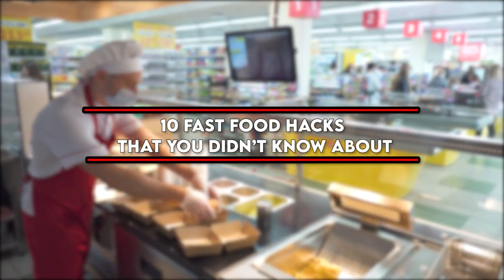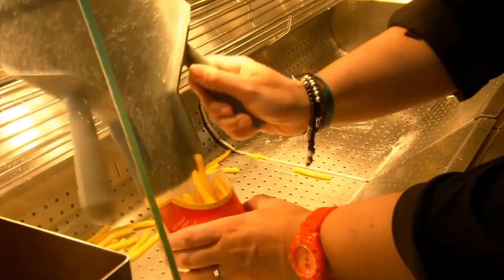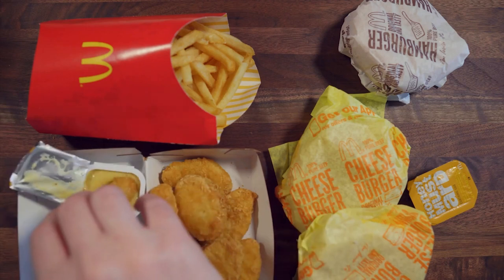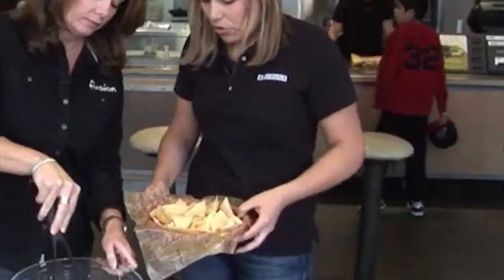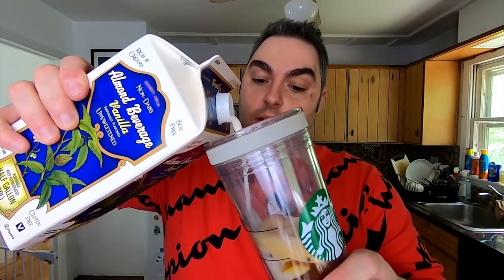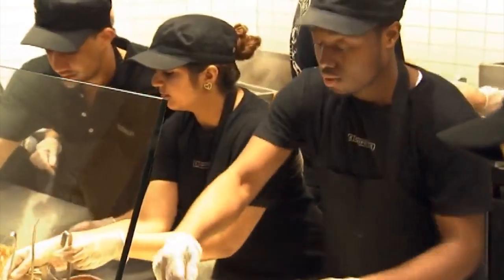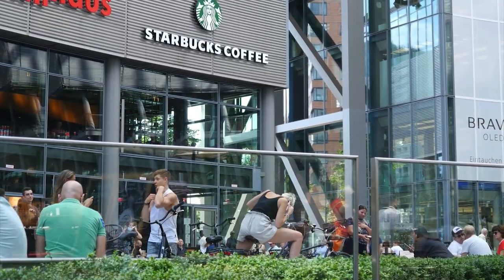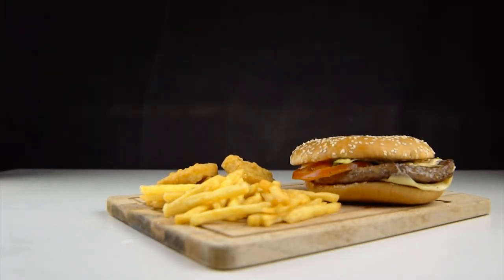10 Fast Food Hacks You Didn't Know About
10 Fast Food Hacks You Didn't Know About

Viral Now is the #1 place for all your heart warming stories about amazing people that will inspire you everyday.

10 Fast Food Hacks That You Didn’t Know About
With everyone indoors due to the ongoing pandemic, this is probably the one time in history that everyone’s ordering fast food.

And I mean everyone..

Besides, who wants to go outside and potentially put themselves, and their families at risk?

Not me!

So, while staying at home, I developed an amazing strategy of how to get more quality, and obviously quantity, from all my fast-food orders.

In fact, today, I’ll be sharing with you 10 awesome fast food hacks you can capitalize on to turn your fast food into full food.
From McDonalds to Chipotle, to Subway,  find out how you can get more bang for your buck!

Mmmh, fries. they’re the Robin to every Batman. The perfect side-kick in a fast food meal, French fries are what make a meal more memorable and satiating.

As a rule of thumb, I always ask the attendant to pack me a fresh serving of French Fries every time I place an order at McDonalds.

I also make sure to tell them to pack my fries without any salt!

As the tale goes, you'll get a fresh batch of fries, as they normally come salted. But you don't need to make the employees clean the fry basket and equipment to get a fresh batch!

If the restaurant isn't busy, just ask for fresh fries. It's easier for the employees to make a fresh, salted batch than it is for them to make fresh unsalted ones.

But hey, if they’re in a good mood, I guarantee you’ll enjoy it!

I’ve had a lot of time to try out nearly every meal option at my local McDonalds. And with all this to go by, I guarantee you that you can never go wrong with McNuggets.

Yep, McNuggets are the perfect option for chicken lovers and those who have a special connection with dipping sauces...yum!
So, if you’re looking to get more value for your dollar, you can never go wrong with the 20-piece Mcnugget order instead of the 10-piece option.

A 10-piece McNuggets usually costs one and a half-dollars less than the 20-piece order. That's double the number of nuggets for less than two dollars!

I don’t know about you but wouldn’t you want to have more pieces for nearly the same price?

When it comes to healthier fast food options, you can never go wrong with Chipotle. So I decided to order their rice and beans a couple of times, and this is what I found out.

When asked what type of rice and beans you want, say half and half. A majority of the time, they will give you nearly double what they would have if you only said one type.

The same applies to protein, where you can ask for half and half, but they will only charge you for the price of the more expensive meat!

Still leaning on the healthier options? Great!

There's nothing better than a side of guac when you don't have to pay extra for it.

When you're at Chipotle, if you pass on meat or the sofritas protein option, you get a healthy, satiating, guacamole serving free of charge!

If you're not willing to skip out on the protein and want to add the guacamole, ask for it on the side; they tend to give you more on the side than if they put it on your burrito.

Another Chipotle hack? If you get a burrito bowl, you can still get a tortilla on the side, free of charge.

Boy, it’s easy to fall in love with chipotle.

So the footlong has been gone for a couple of years, but it’s making its way back due to popular demand.

Heck, you probably remember hearing the commercial for Subway's five-dollar footlongs. I'll be the first to say that it was one helluva catchy jingle.

While not every footlong sandwich is five dollars, ordering a footlong sub is still cheaper than ordering two six-inches.

A 12-inch sandwich is a lot for one sitting, but you can always share with a friend or save it for later.

But hey, if you’re a one-man army, than you definitely can’t go wrong with subway’s nutritious footlong!